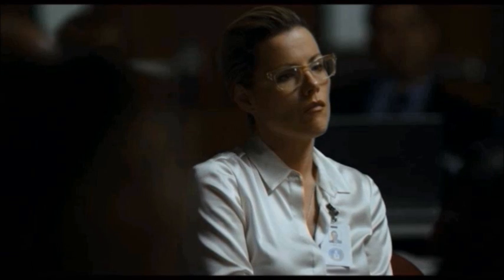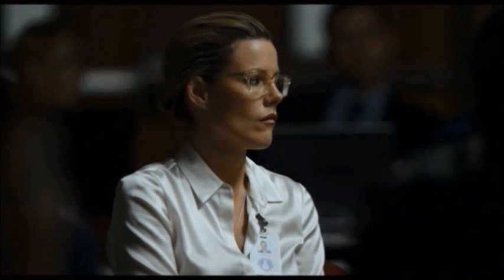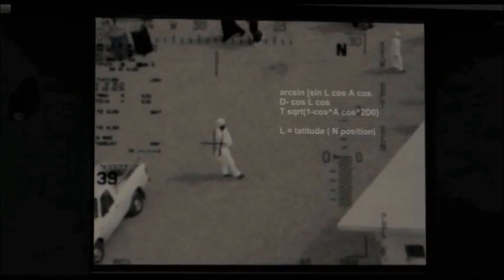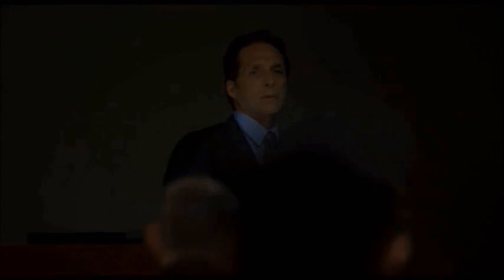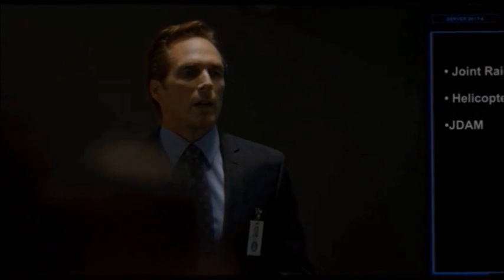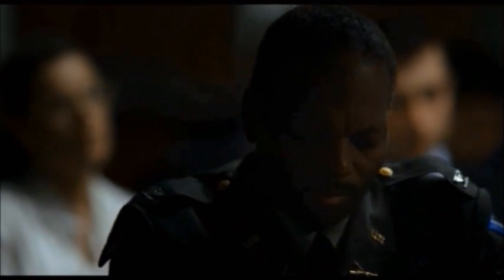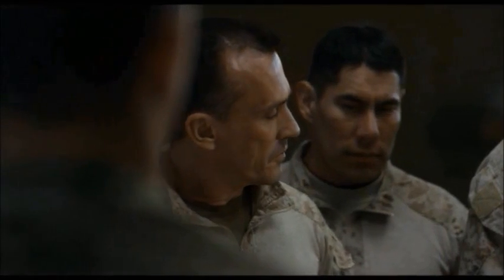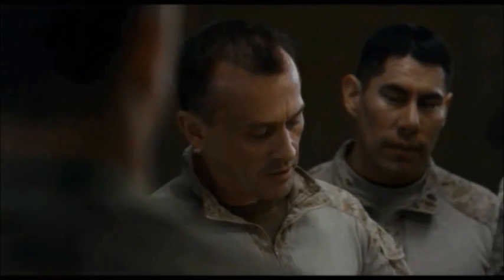Code Name: Geronimo - Mission Announced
CODE NAME: GERONIMO is out on DVD and Blu-ray the 24th Dec. 2012.

"An exciting drone-and-dagger film that generates a ridiculous amount of suspense." - The Philadelphia Inquirer.

From the producer of the multi-Academy Award winning "The Hurt Locker" comes the gripping dramatic account of the US government's hunt and audacious military operation to apprehend Osama bin Laden.

Key talent:

Oscar and BAFTA winning producer Nicolas Chartier (The Hurt Locker; Killer Joe), director John Stockwell (Dark Tide; Cat Run; The L Word; Paradise Lost; Into The Blue; Blue Crush; Crazy/Beautiful) and stars Cam Gigandet (Easy A; Twilight; The O.C.), Anson Mount (Straw Dogs; All The Boys Love Mandy Lane), Freddy Rodriguez (Ugly Betty; Planet Terror; Six Feet Under), Alvin 'Xzibit' Joiner (Bad Lieutenant; Derailed; xXx2: The Next Level), Kathleen Robertson (Boss; Tin Man; The Business), William Fichtner (Entourage; Prison Break), Eddie Kaye Thomas (the American Pie movies) and Robert Knepper (SGU Stargate Universe; Heroes; Prison Break).

Synopsis:

Taking its title from the original alias of the covert mission to apprehend Osama bin Laden, Code Name: Geronimo is the gripping account of what has been described as the greatest manhunt in history.

When a tip-off from a Guantanamo Bay detention camp detainee provides the CIA with valuable intel regarding the possible location of Osama bin Laden's secret hideout, the wheels are set in motion to verify the information and then to eliminate the United States' most reviled enemy. Convinced they have found their target, the American authorities appoint an extraordinary group of Navy SEALS to take part in one of the most clandestine and audacious military operations of a generation. Initially unaware that their target is the most wanted man in the world, the members of SEAL Team Six begin training for their mission, one that will culminate in a daring night-time raid on the bin Laden compound. This is their story.

Fans of the hit TV series "Homeland" will revel in this thrilling, dramatised true account of the CIA's hunt for Osama bin Laden, while action and war movie fans who appreciated the likes of "The Hurt Locker", "Black Hawk Down", "Green Zone" and "The Kingdom" will delight in the movie's action set-pieces and its nail-biting finale.